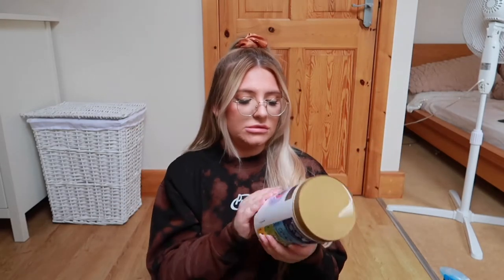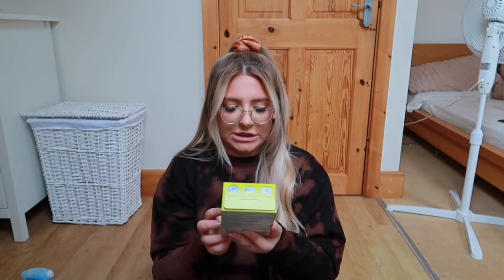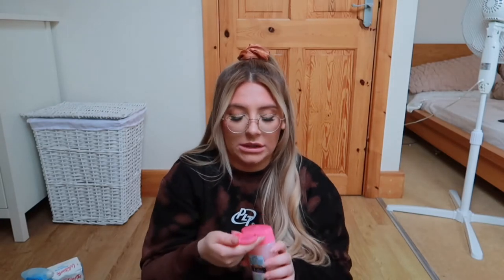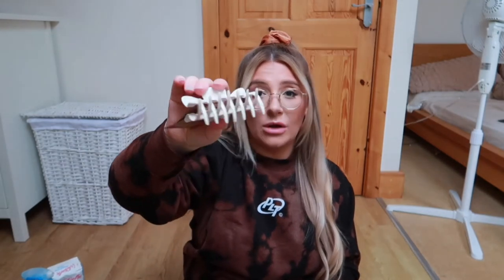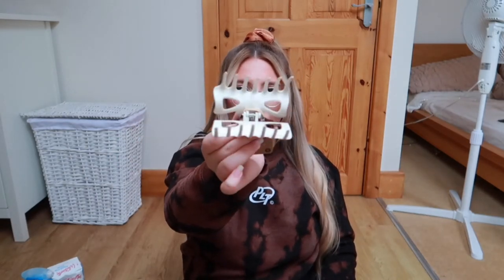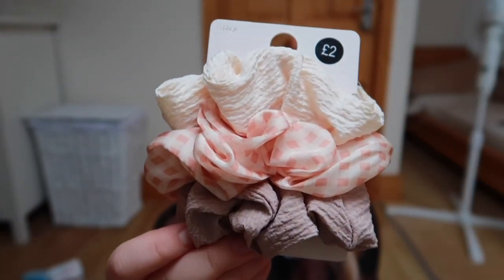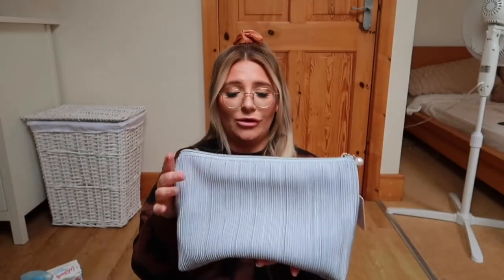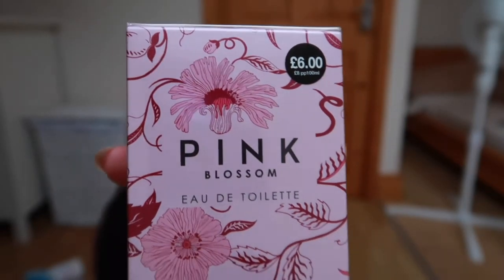HOME BARGAINS HAUL! | New in July 2021 x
Hi everyone! It’s only a little one as I mention in this video which is why I’ve added a few Primark purchases in there as well. I hope you enjoy and please let me know what other hauls you’d like to see on my channel xxx